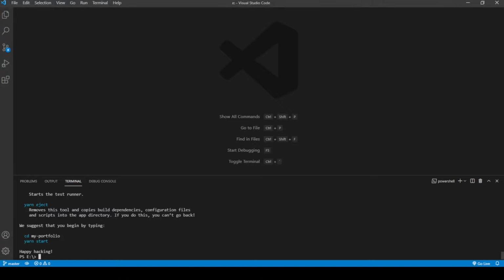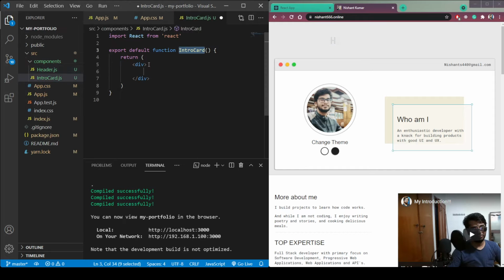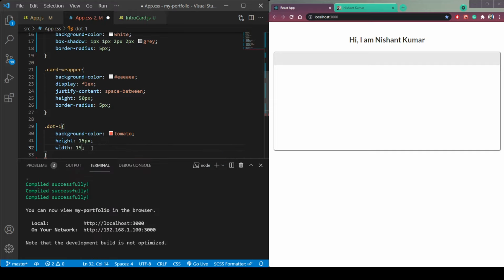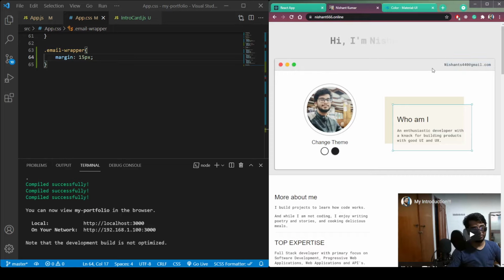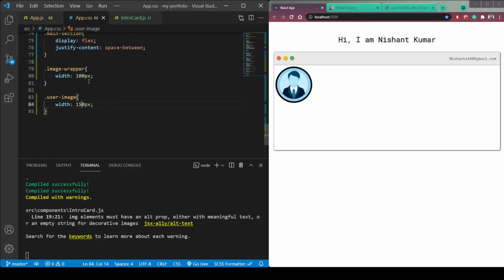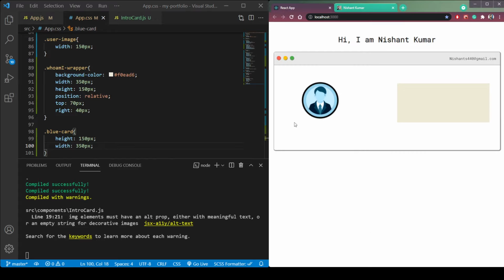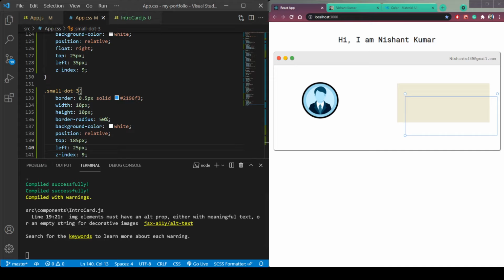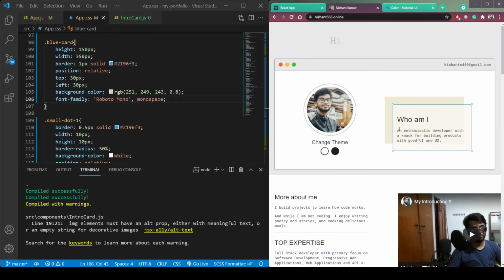Let's build a Portfolio Website using React - Part 1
Let's build a portfolio from scratch using React.